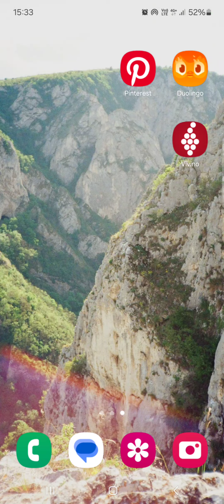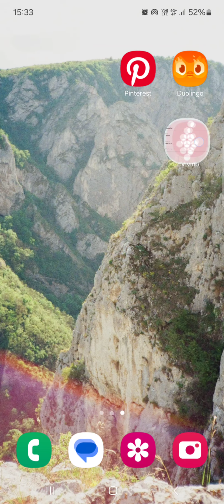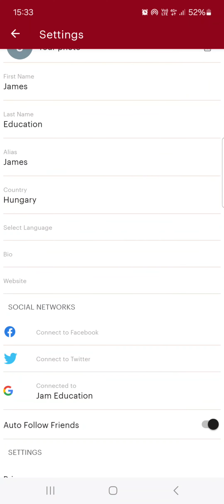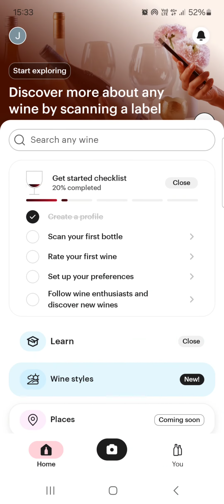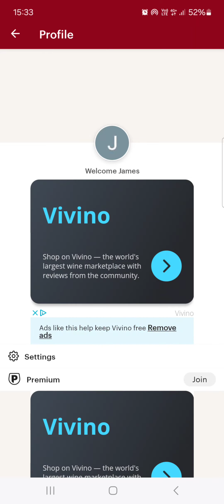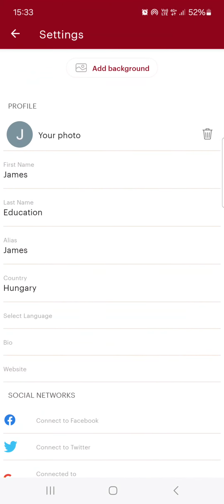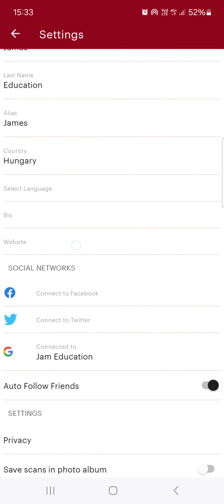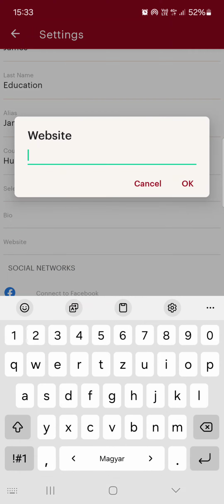How To Add Website On Vivino?